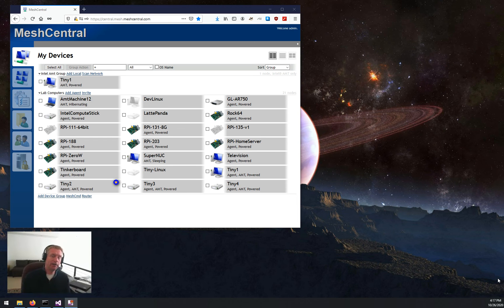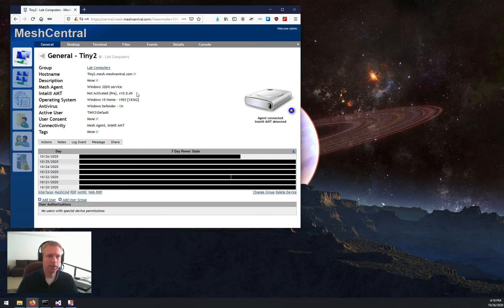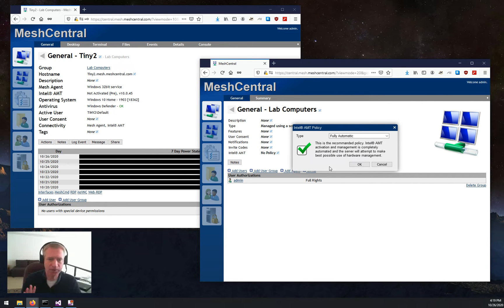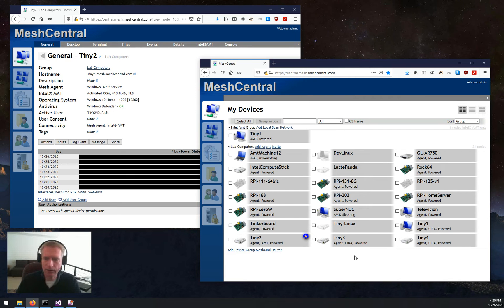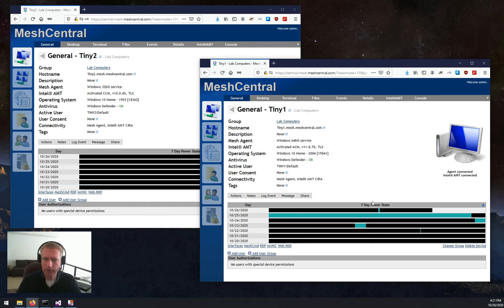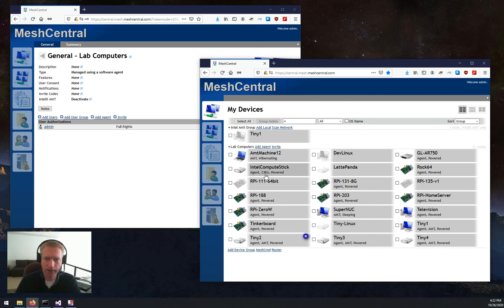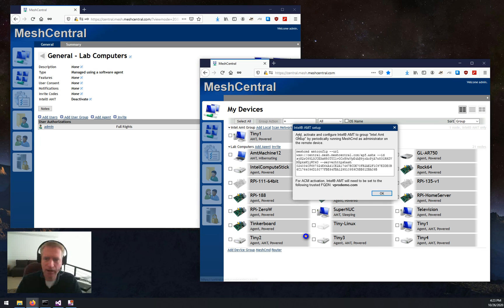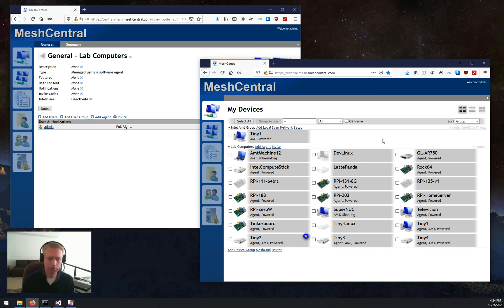MeshCentral - Intel AMT management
Starting with MeshCentral v0.6.66, there is a new management module that can take care of activating and configuring Intel AMT. In this video we show how, with a few clicks, MeshCentral takes care of all of the details of getting Intel AMT functional.